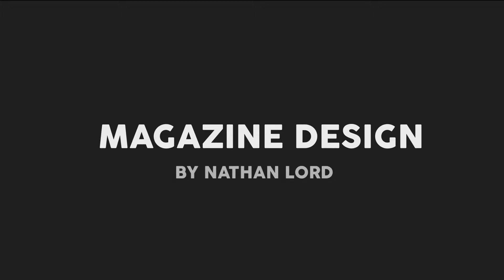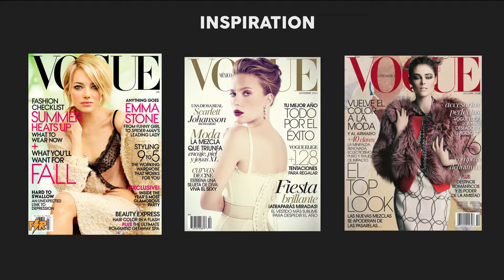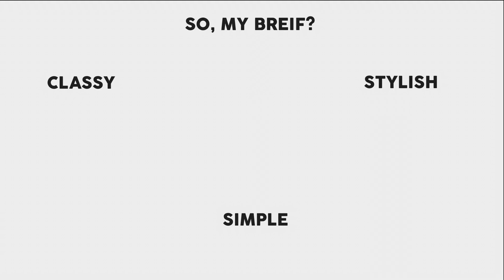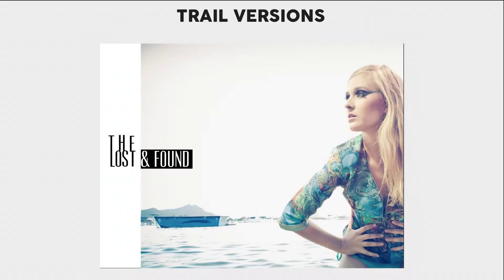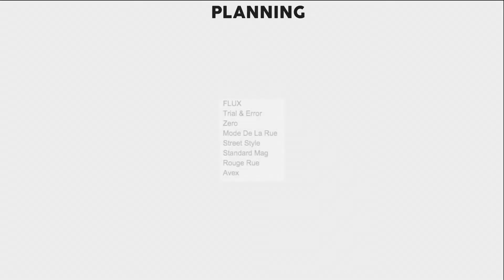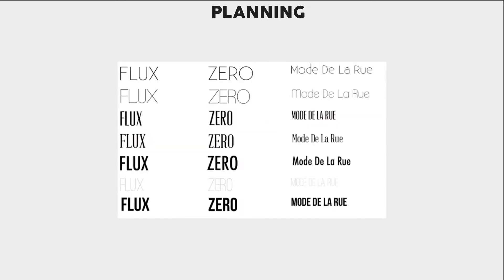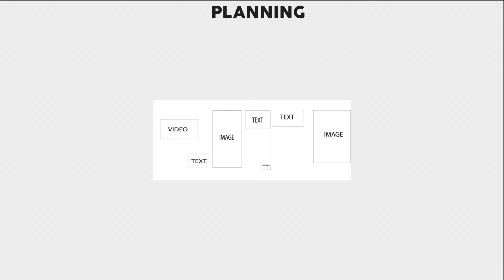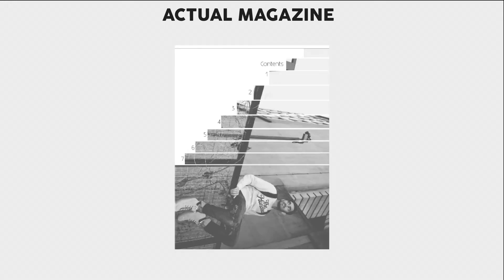Critical Approaches 2